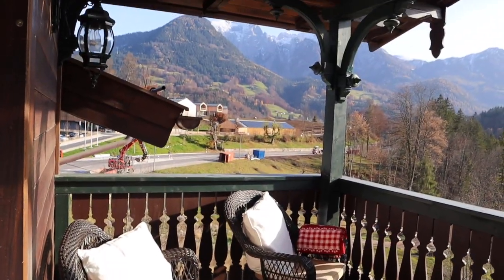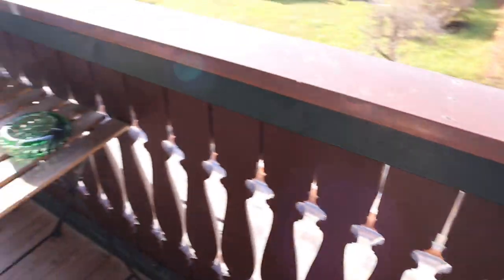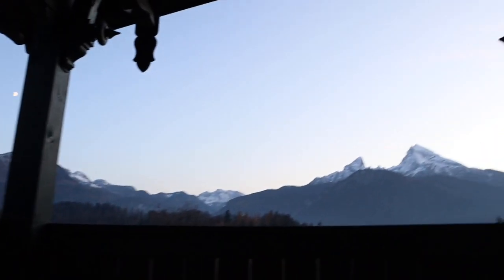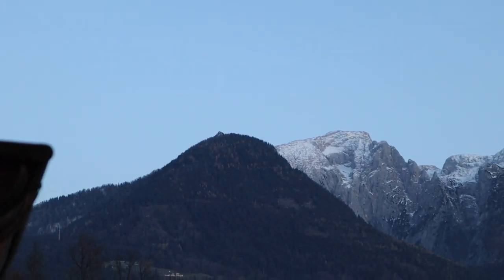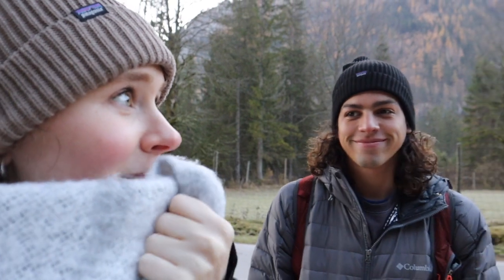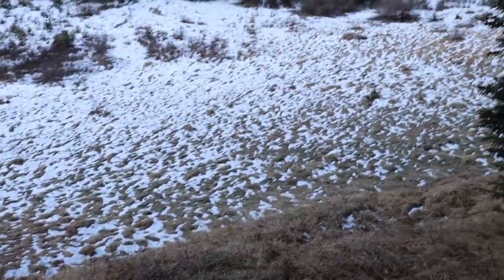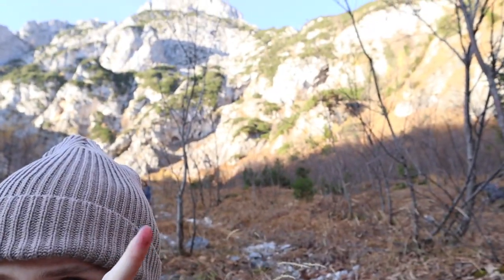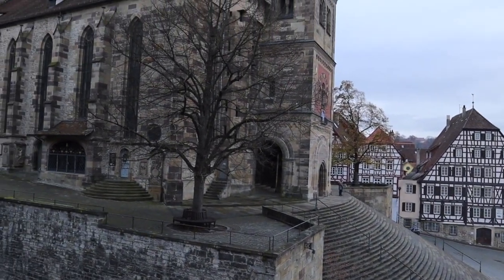Germany vlog part 2 || Berchtesgaden, Schwäbisch Hall, & Rothenburg ob der Tauber